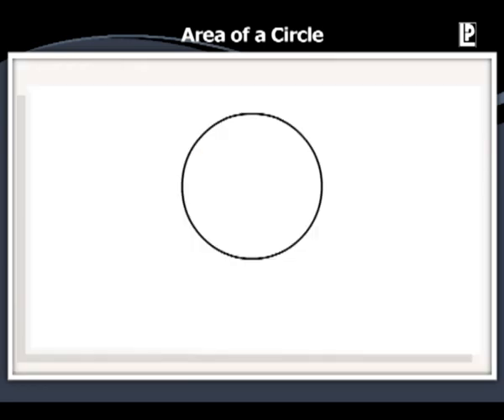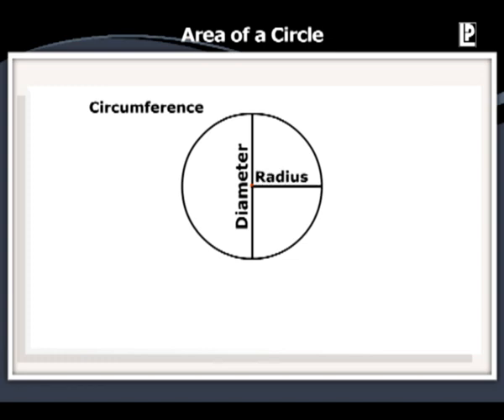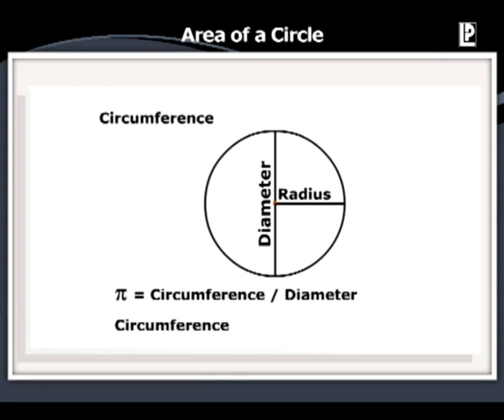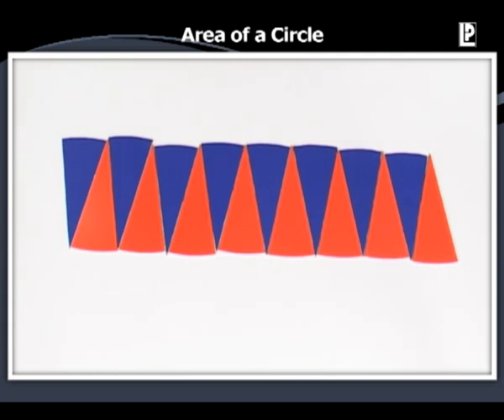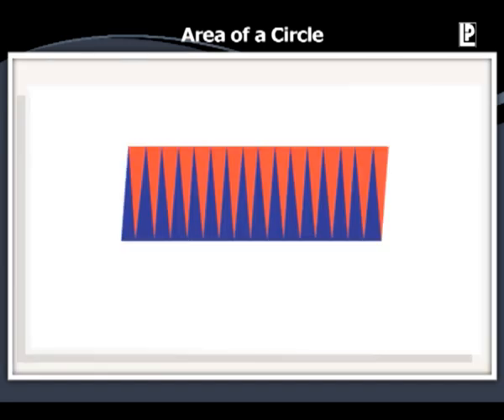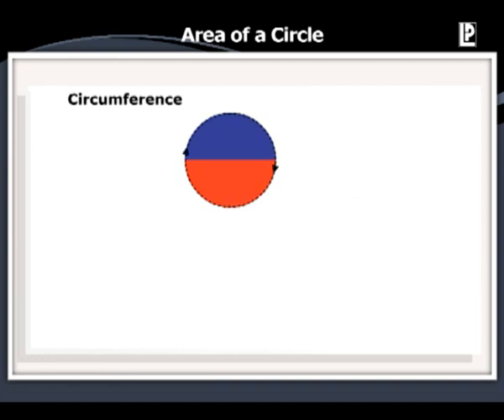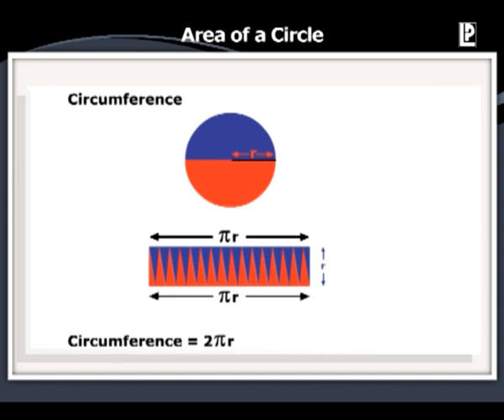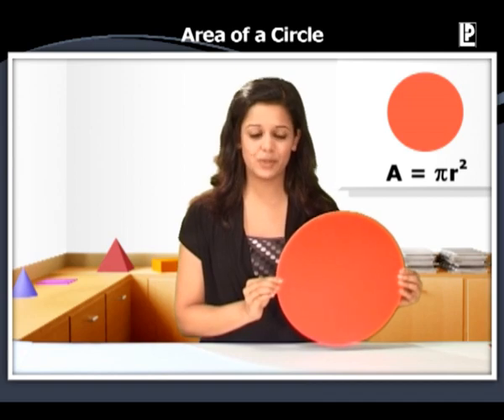area of circle